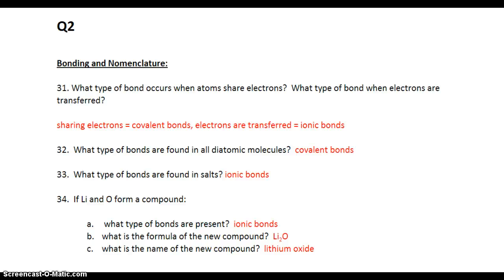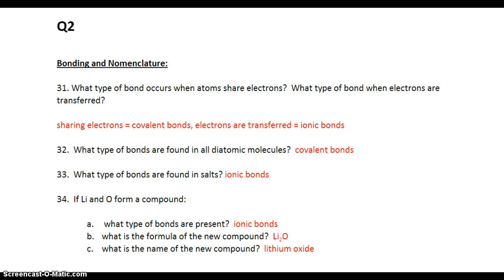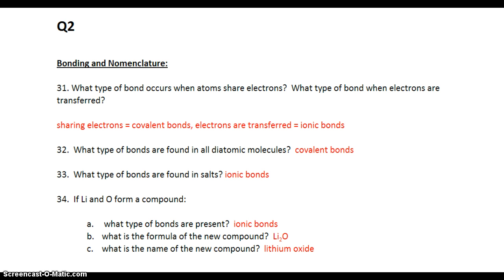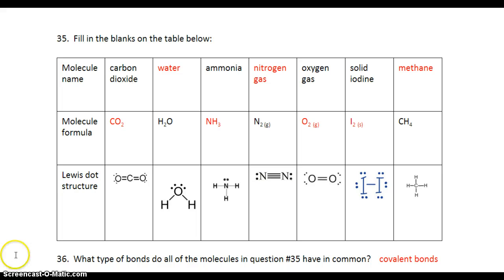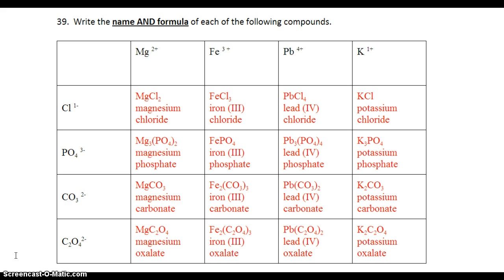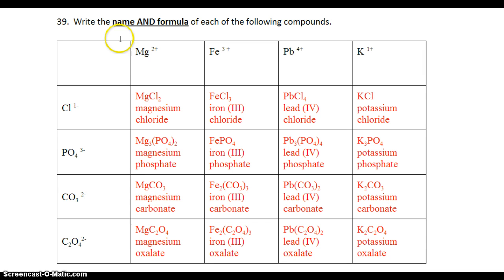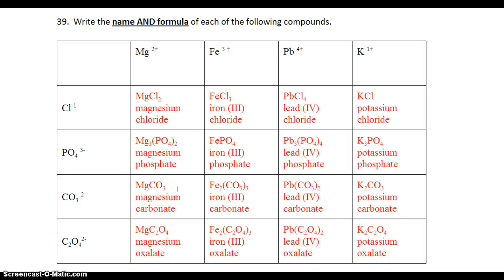MUHSD Chemistry Q4 Review - Bonding and Nomenclature